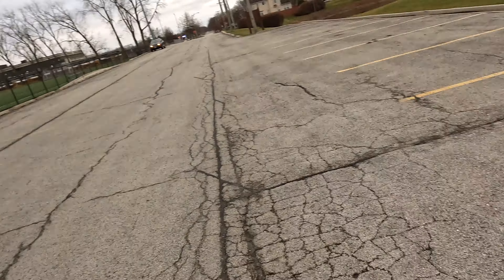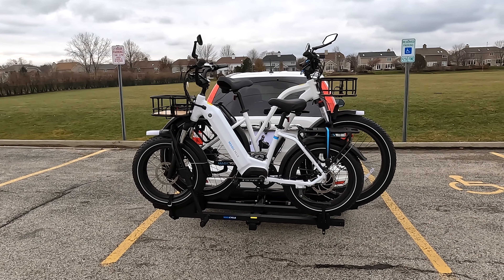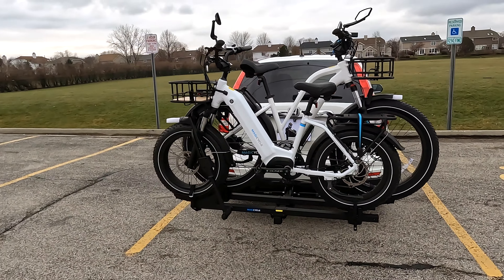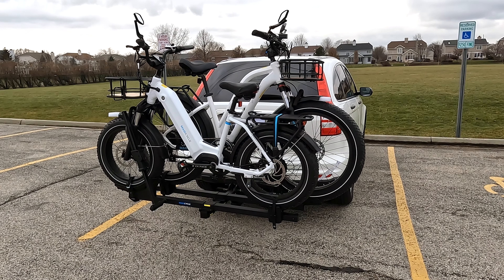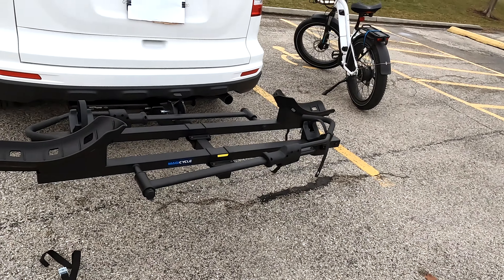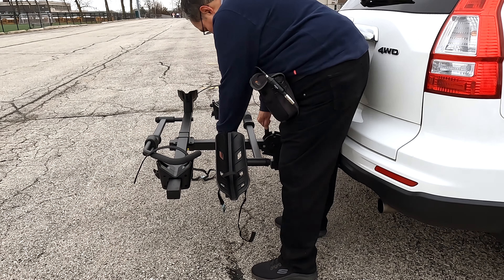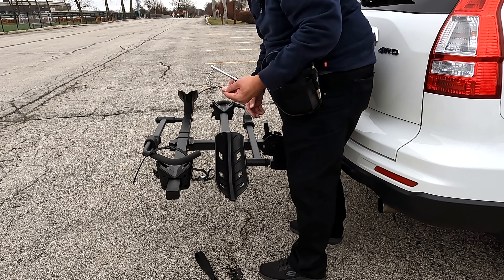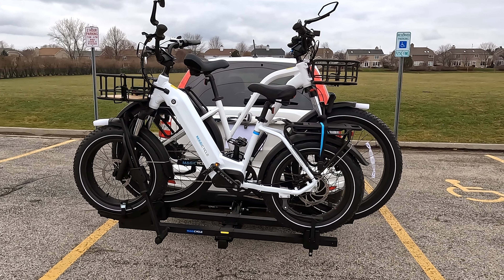Magicycle Car Rack For Ebikes - Works Great!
Note: Another way to mount and dismount the rear ebike, you could lift the bike onto the front wheel holders and then lift the front wheel and move it to the rear part of the rack and then do the same with the rear wheel.  That might be easier than trying to roll the bike on and off.

Please use these links if you are interested in Vanpowers ebikes.

Also, save $270 with this code: russ27

KBO bike Holiday Sale:

BREEZE Commuting Bike: $100 off ($1399)
TORNADO Fat tires Bike (pre-order): $150 off ($1249)
FLIP Folding Bike(pre-order): $150 off ($919)
Note: RANGER Cargo Bike is excluded from the promotion.

You can also purchase KBO bikes on Amazon using these links:
KBO Ranger
KBO Breeze

4mm Park Tools Hex Wrench
5mm Park Tools Hex Wrench